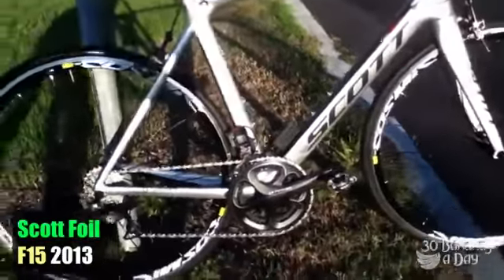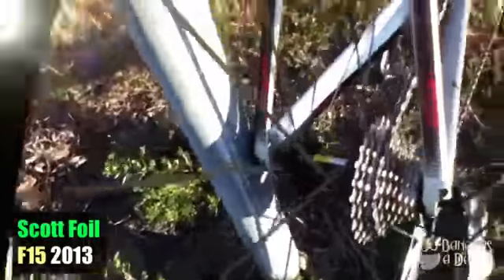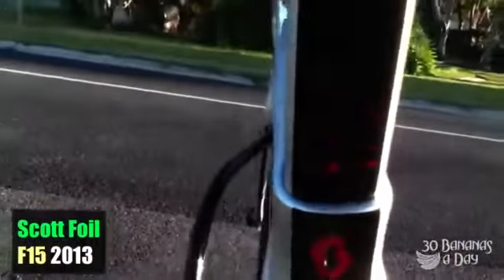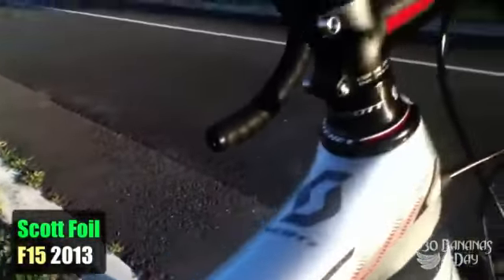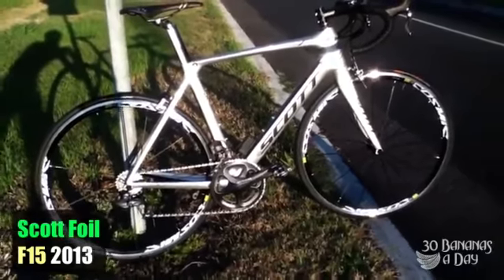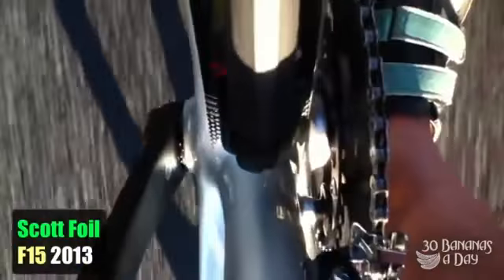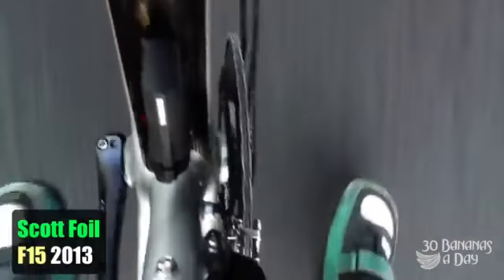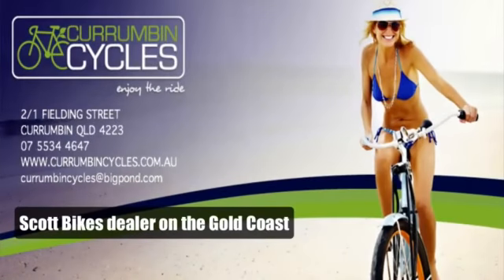Scott Foil 2013 test ride and review by Durianrider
Im talking FAT FAT not skinny fat cos someone doesnt move their body and they wonder why they dont have a tight stomach.

Weight loss transformation WILL happen when you do the right things. High carb, low fat, early nights, consistent hydration etc.

Raw food diet vegan high carb low fat style based on fruit keeps you slim naturally. How to get a flat stomach, how to lose weight with raw foods.how to start a raw food diet? all these questions and more answered by Durianrider & Freelee on our channels.